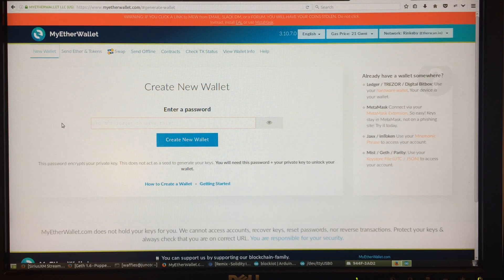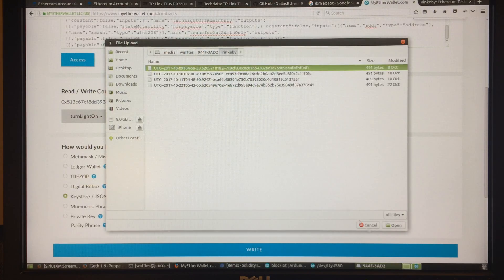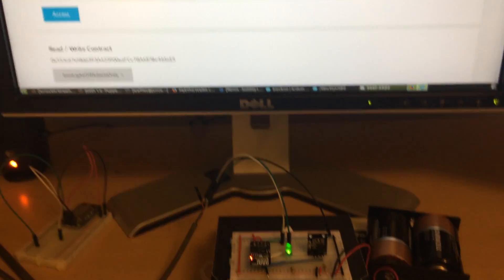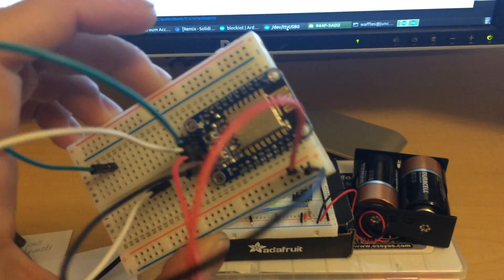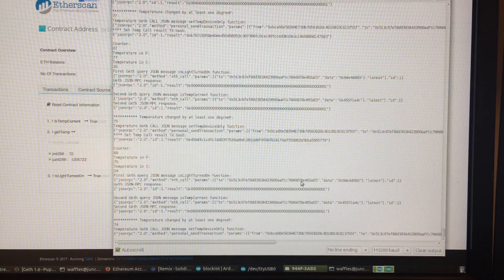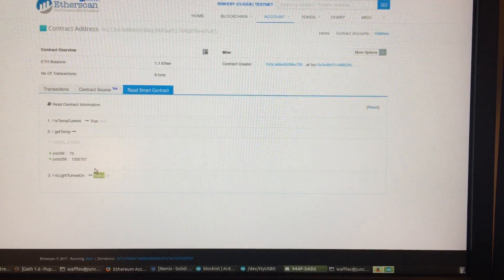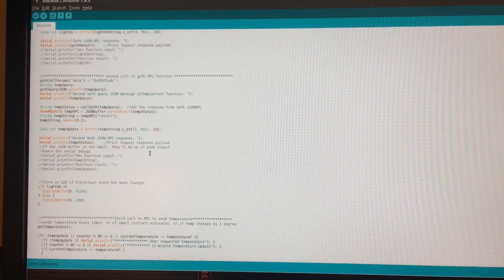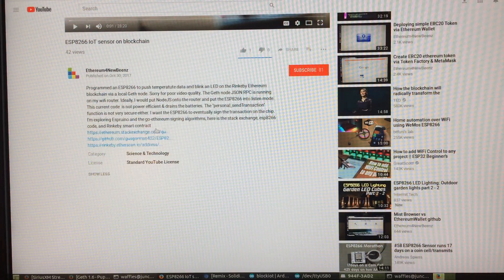ESP8266 IoT device on Ethereum Blockchain OpenWrt MIPS Wifi Node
Decentralized IoT. My take on embedded Ethereum, without using NodeJS. The video is long, but I show the very basics of how I put a simple IoT device onto the blockchain. I use ESP8266 ESP-01, DS18B20 temperature sensor, and  WDR3600 MIPS router flashed with OpenWrt & cross-compiled Geth binary. I hope to see more microcontroller ethereum development soon. If you cross compile OpenWrt, you can set it to compile NodeJS also in menuconfig -Languages, but you have to use the "M" option so it compiles but is separate binary from your firmware image (else it makes the image too big for the ROM)
Also, if you do run a geth node on an embedded device, using the lightkdf option when creating keys will allow quicker keystore unlock time.